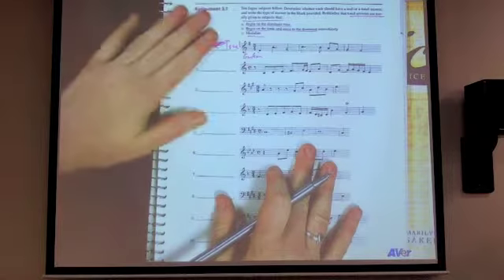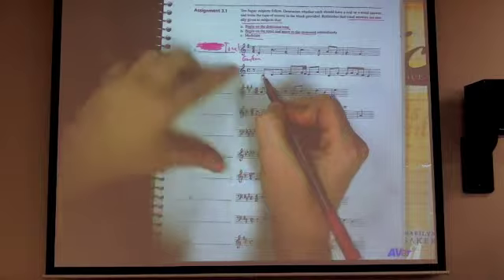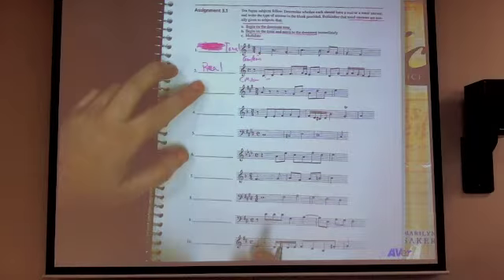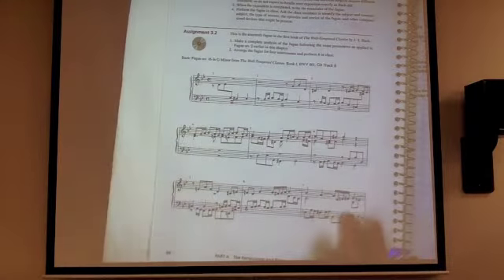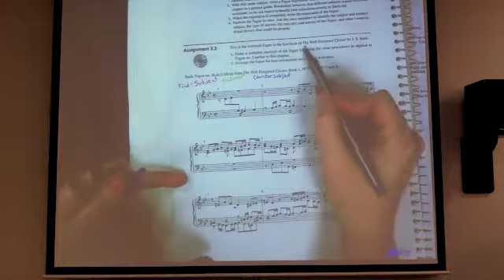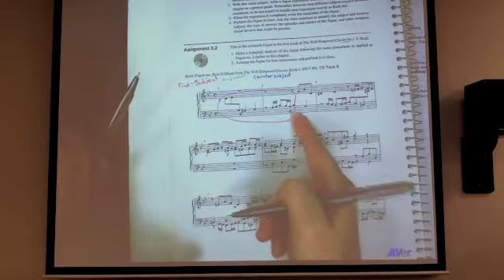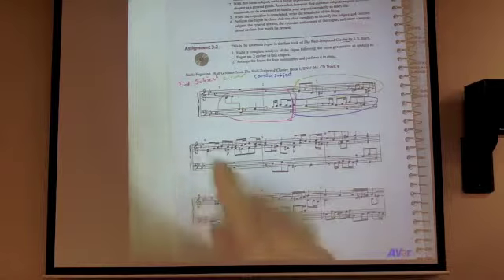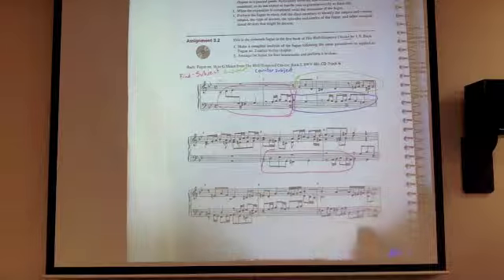MUS 232 Chapter 3 Part IV